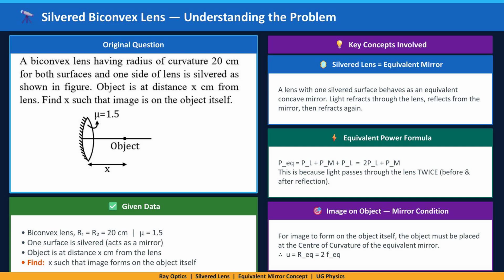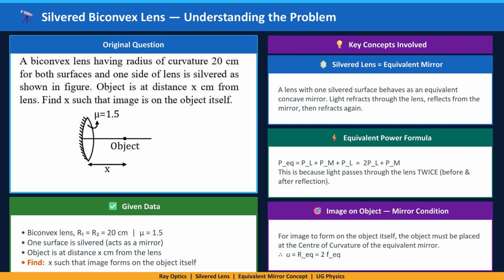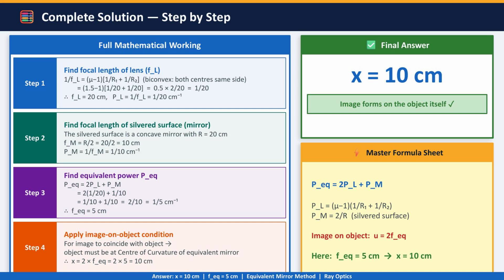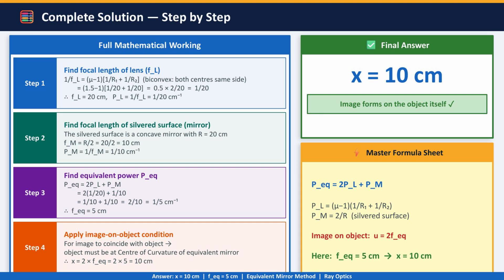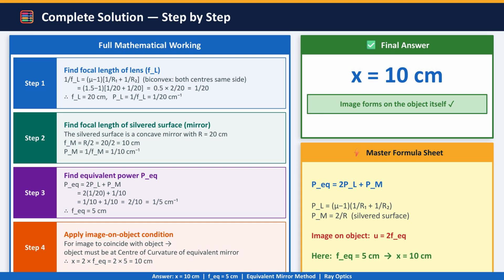Find x for Image on Object | Silvered Biconvex Lens | JEE/NEET Equivalent Mirror Trick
🔭 Silvered Biconvex Lens — Find x When Image Forms on the Object Itself

This is one of the most asked and most confusing problems in Ray Optics for JEE,
NEET, and university exams. In this video we solve it completely in under 60 seconds
using the Equivalent Mirror Method.

❓ PROBLEM: A biconvex lens (R = 20 cm, μ = 1.5) has one surface silvered.
An object is at distance x cm. Find x so that the image forms on the object itself.

✅ ANSWER: x = 10 cm — and we prove it step by step.

🧠 WHAT YOU WILL LEARN:
✔ Why a silvered lens behaves as an equivalent concave mirror
✔ The master formula: P_eq = 2P_L + P_M
✔ Why light passes through the lens TWICE in a silvered system
✔ The image-on-object condition: object at centre of curvature (u = 2f_eq)
✔ Full step-by-step calculation with lensmaker's equation

📌 TIMESTAMPS:
0:00 — Problem Statement & Diagram
0:25 — What is a Silvered Lens?
0:50 — Equivalent Mirror Concept
1:15 — Step 1: Find Focal Length of Lens
1:45 — Step 2: Focal Length of Silvered Surface
2:10 — Step 3: Equivalent Power & Focal Length
2:45 — Step 4: Image on Object Condition
3:10 — Final Answer: x = 10 cm
3:30 — Master Formula Recap

💡 MASTER FORMULA — MEMORISE THIS:
P_eq = 2P_L + P_M
P_L = (μ−1)(1/R₁ + 1/R₂)
P_M = 2/R
Image on object → u = 2 f_eq

→ B.Tech / B.Sc Physics (Optics chapter)
→ GATE & competitive exam students

👍 LIKE if this saved your prep time!
💬 COMMENT your doubts — we answer every question.